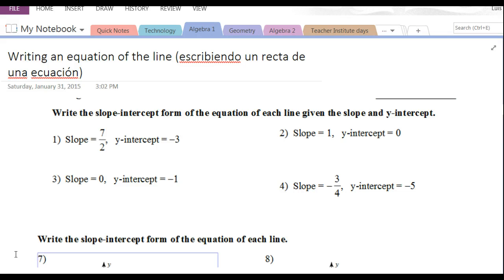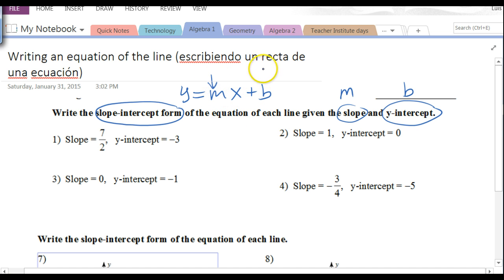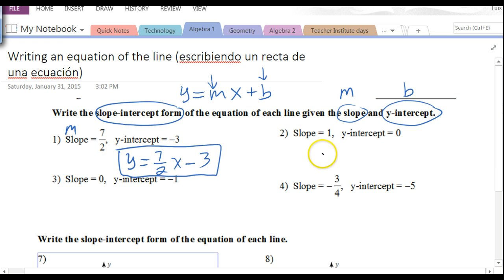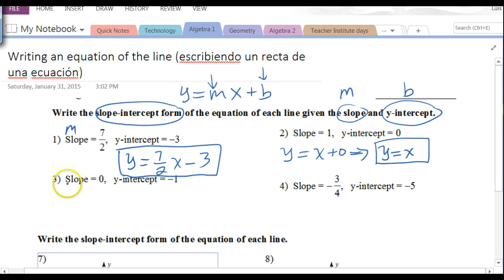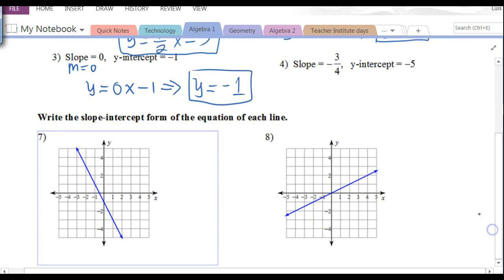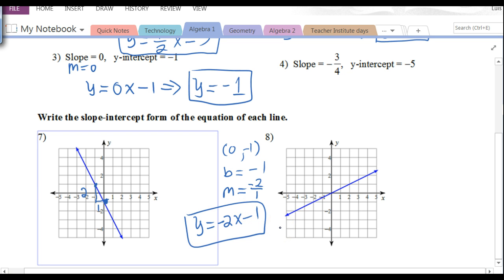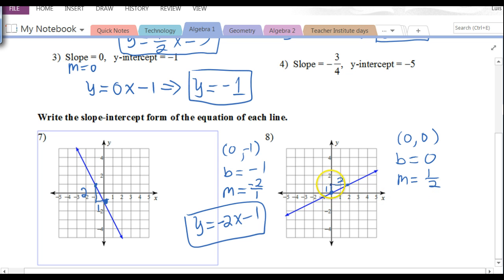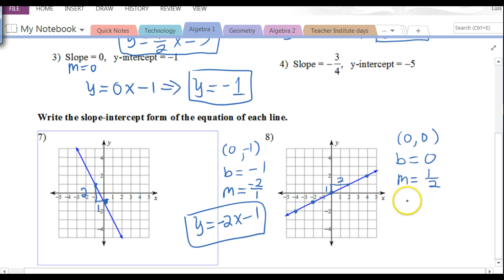Writing an equation of the line